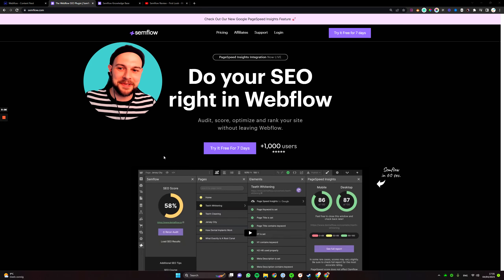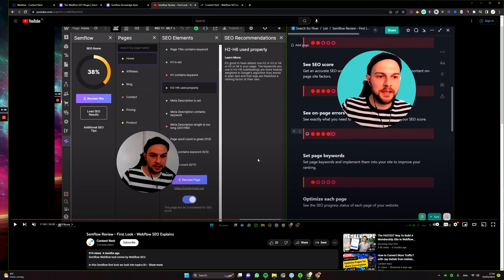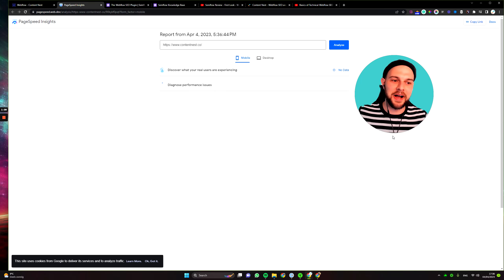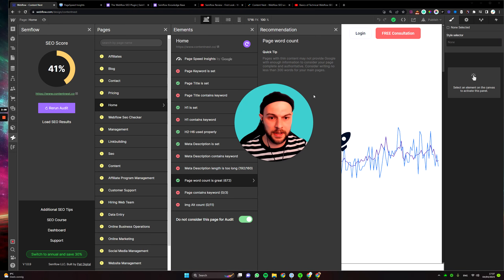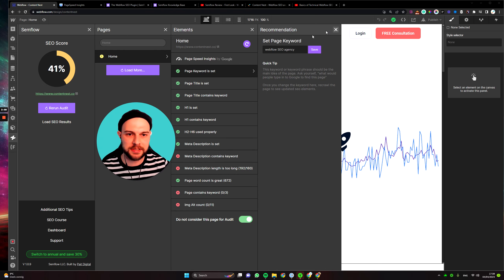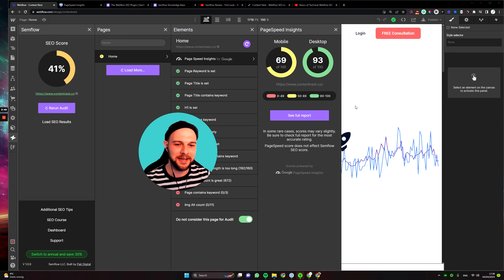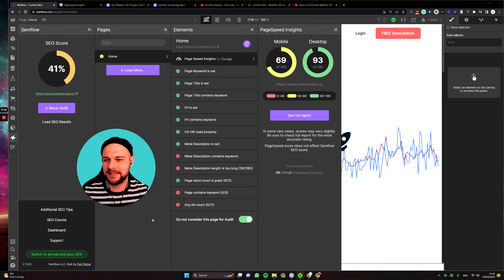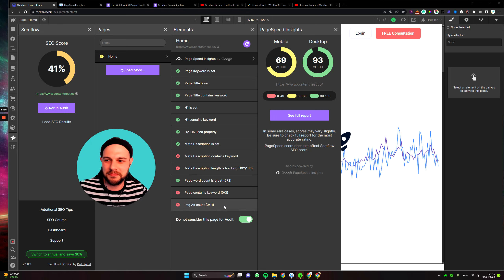Semflow Review #2 - 4 months later... Webflow SEO Explains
Can you optimize Webflow SEO with Semflow? Will it help it to rank and grow your website? TL;DR  = no. At least not yet.

Want to work with us?